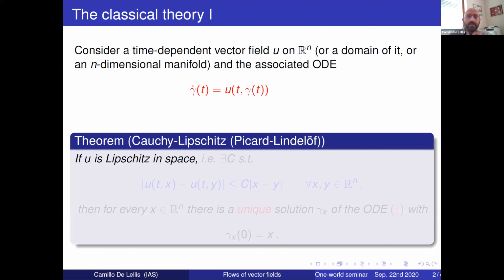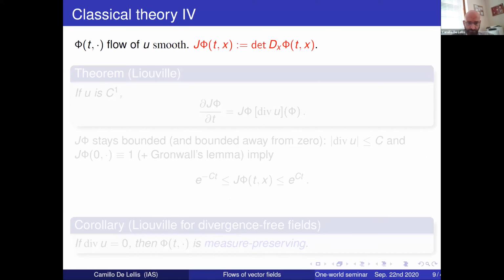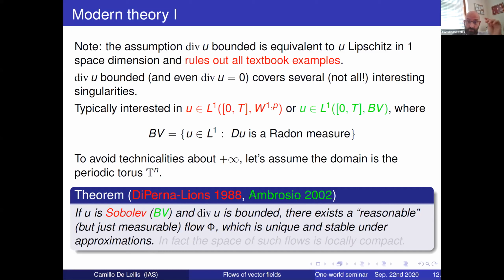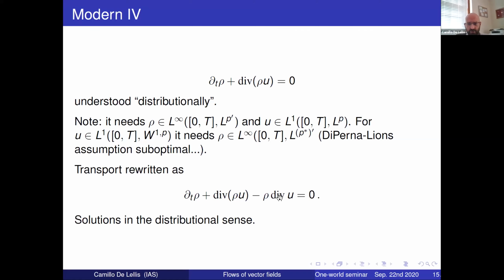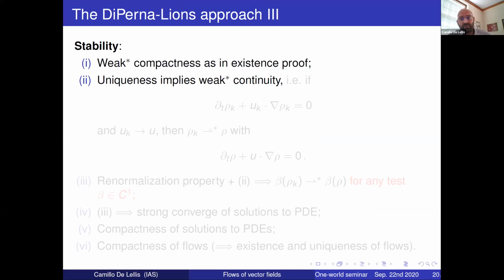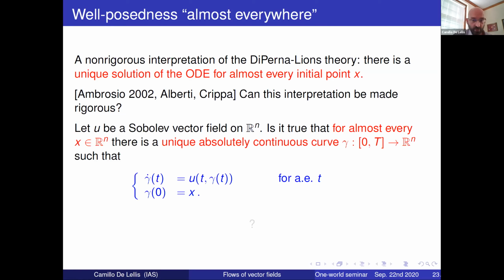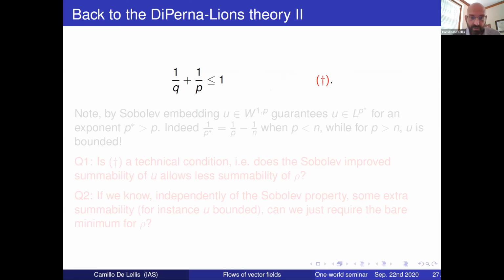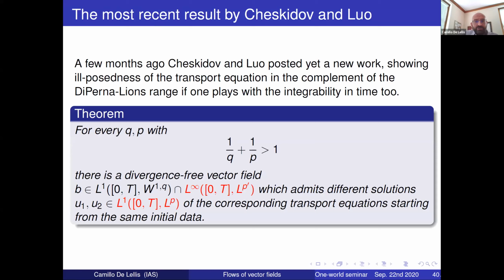22 September 2020 - Camillo De Lellis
Flows of vector fields: classical and modern